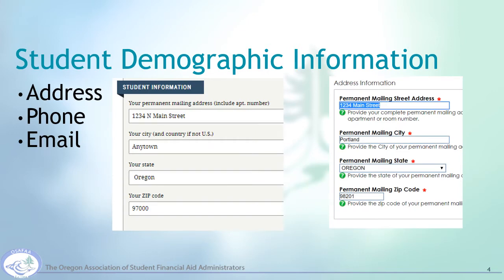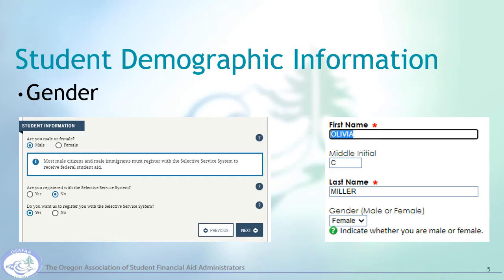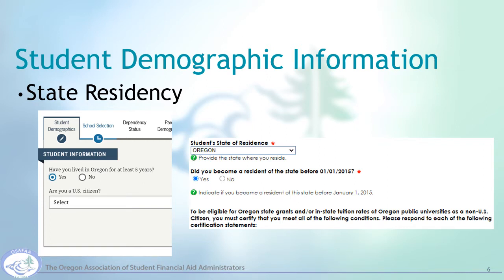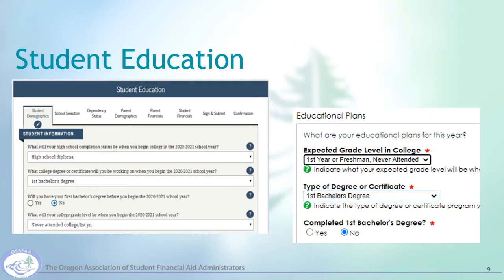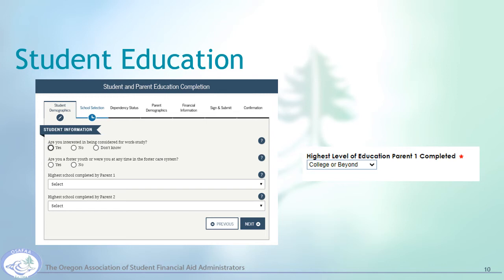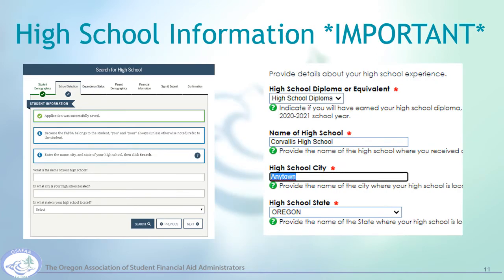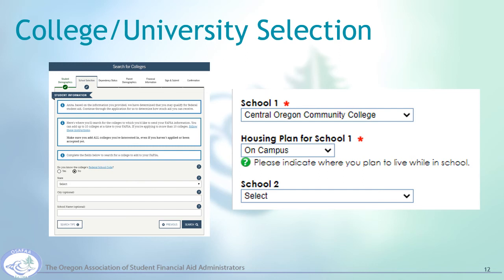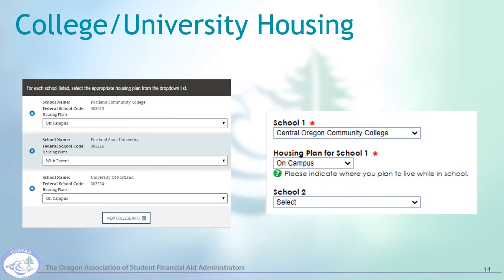3 Demographics and College Selection 2020-21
The Oregon Association of Student Financial Aid Administrators has created these training videos to help high school counselors and mentors who work with student feel more prepared to assist students and families with completing their 2021-22 FAFSA or ORSAA financial aid application forms.

This video from Malissa Hice of Central Oregon Community College explains the student demographics collected by the FAFSA & ORSAA, and how to select colleges & universities on the forms.

Thank you for your service to our students and families!